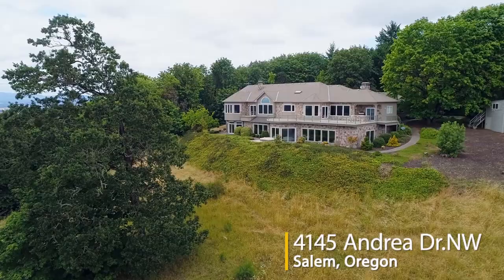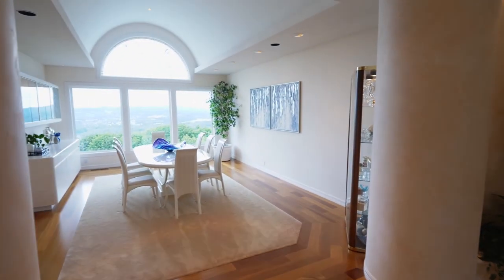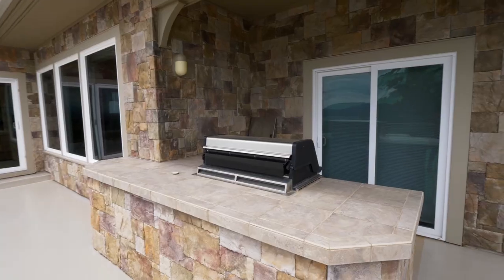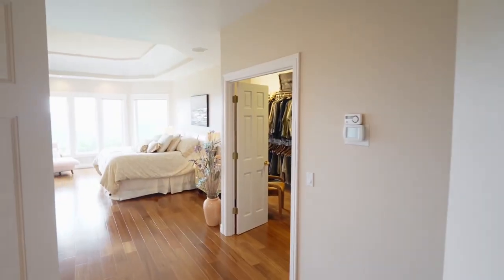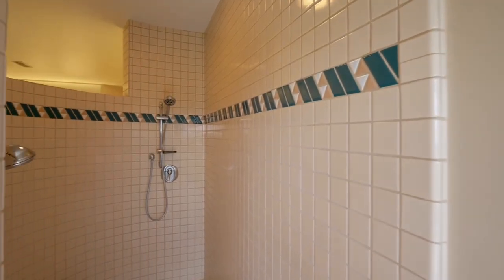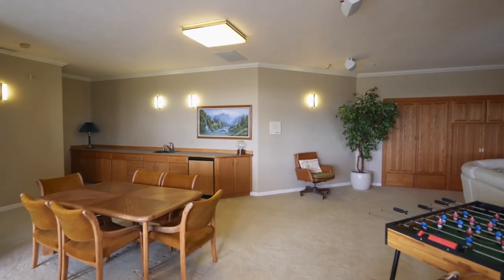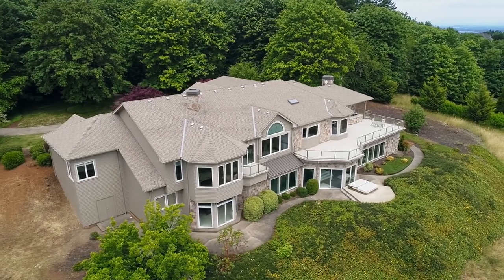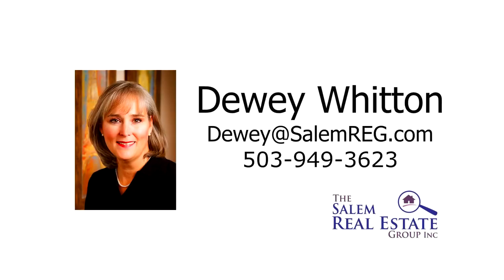Salem Luxury Home with Huge Indoor Pool and Spectacular Views ~ Video of 4145 Andrea Dr.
Listing by Dewey and David Whitton with The Salem Real Estate Group.